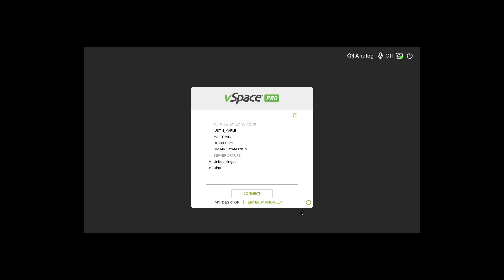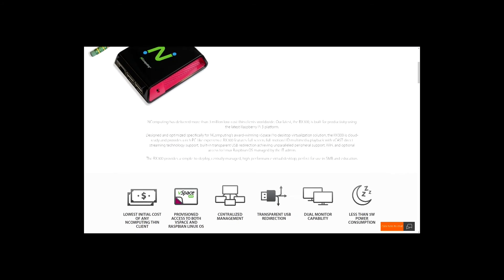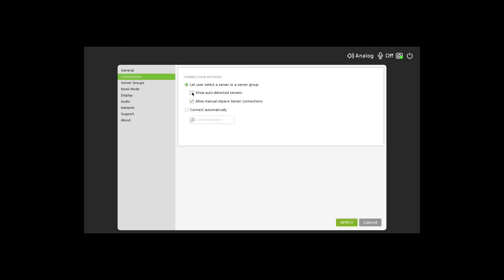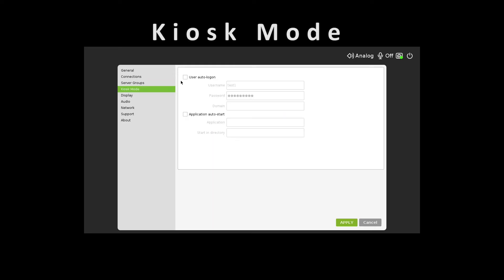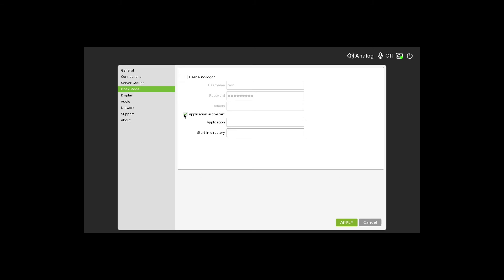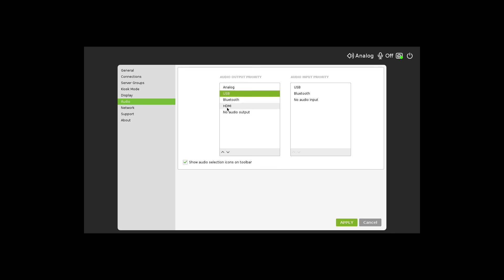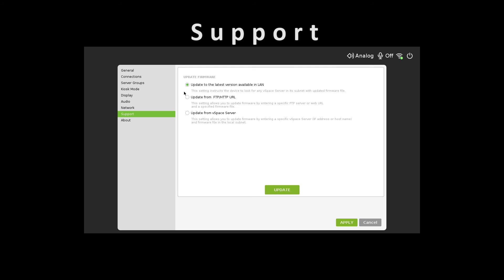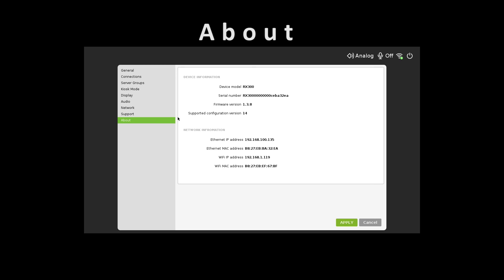RX300 Settings (Firmware)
Latest cloud enabled RX300 comes with its own firmware menu. You can use vSpace Client mode to connect to vSpace Pro server, or select VERDE client mode for VERDE VDI terminal mode, or turn into Raspbian Linux Computer mode.